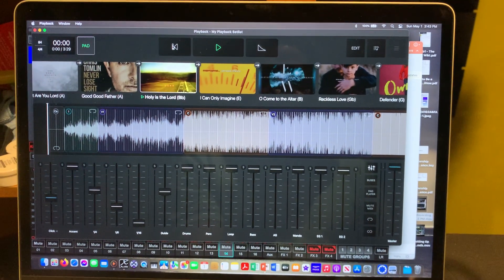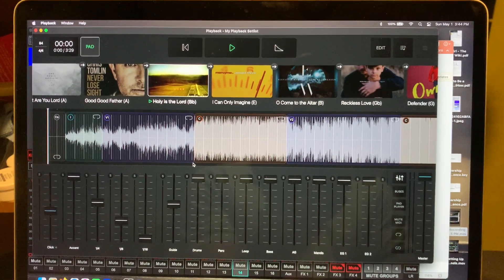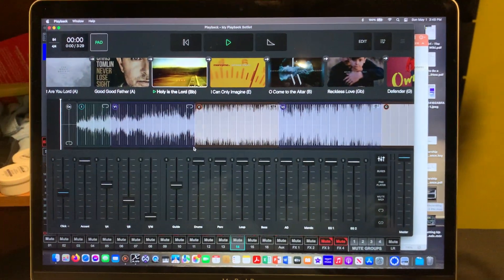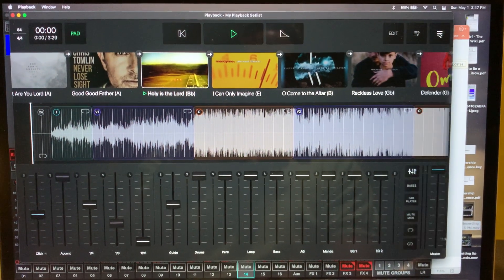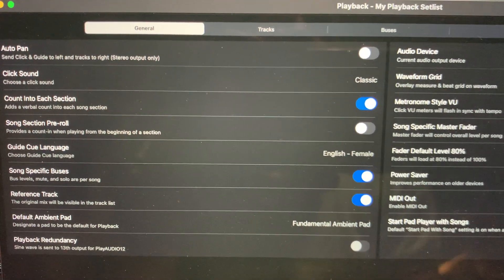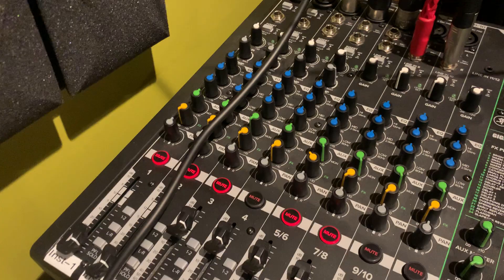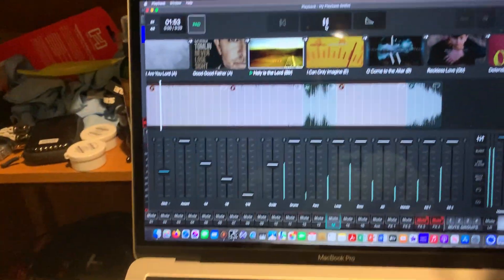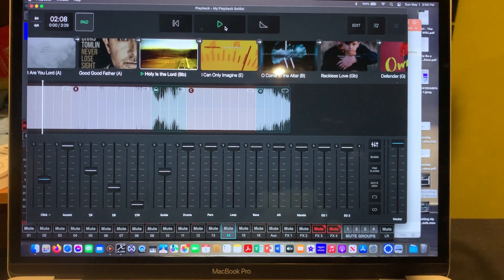Seperate Click+Guide to IEM Through Playback App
This video will show how to mix live musicians & vocals with a multitrack backing track with a separate click and guide going to an IEM.  This should be useful for musicians and sound engineers that use this type of service with live performances where you also want to have the guide and click for the in ear mix.
MultiTracks is a service where you can purchase music that is broken down into separate track for each instrument and vocal track.  It also provided a click with accents for timing and a guide with count-in to help with transitions.  This video helps explain how to use USB inputs from a computer and the Playback app to send the click, guide, and tracks over the USB inputs to a Behringer XR18.  And using the XAir software, configuring the XR18 to sent the music to FOH and the click + guide to a monitor mix.
There was an odd issue with doing this with a screen capture where the Playback app would mute itself.  So I recorded this on my iPhone, apologies for that.  But it did give he the opportunity to show the physical connections between my XR18, my Mackie ProFX12 and the computer.
It is a little complicated to set this up with the Playback app, and I don't show how to do it on an iPad in this video.  So if you have any questions, please leave them in the comments section and I'll be happy to answer them.